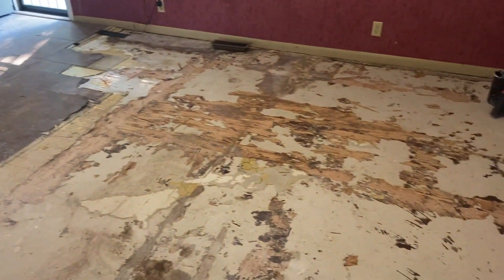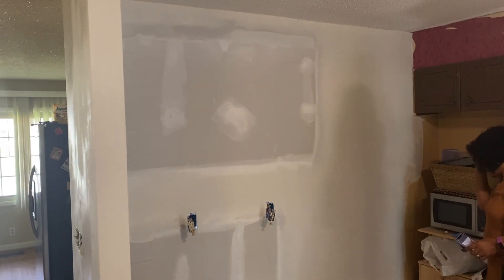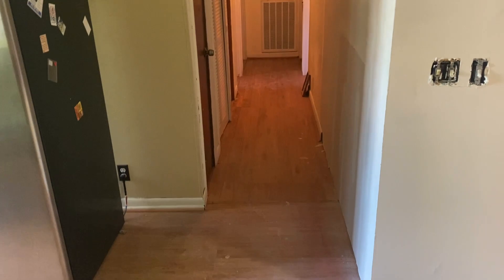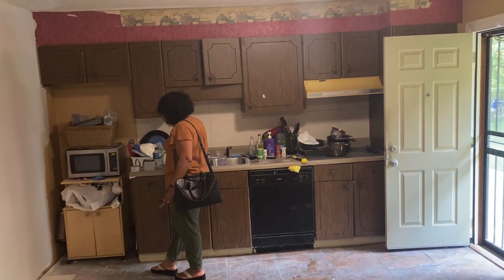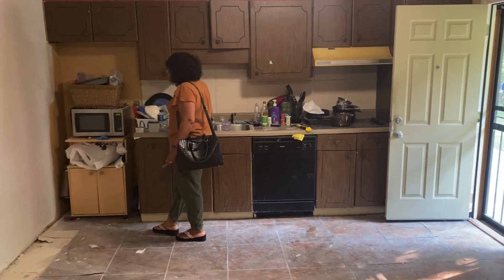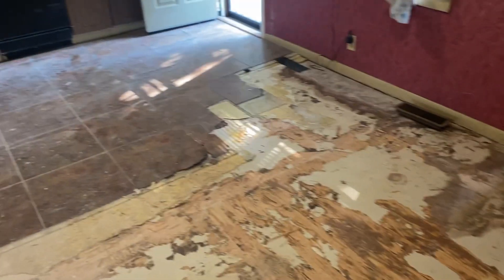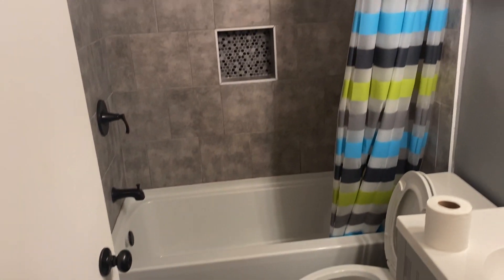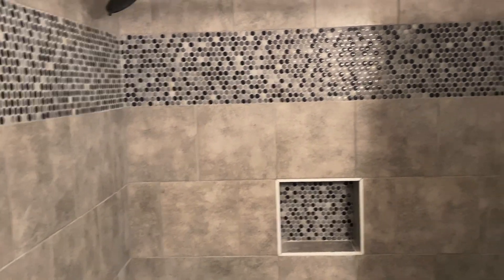I use my detailing money wisely. I let it bring me more income.Buying more property